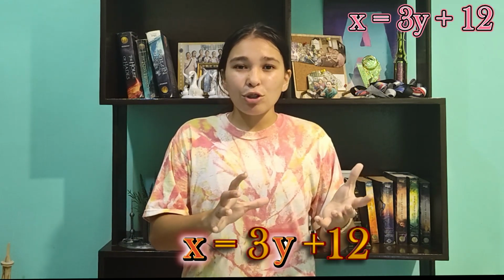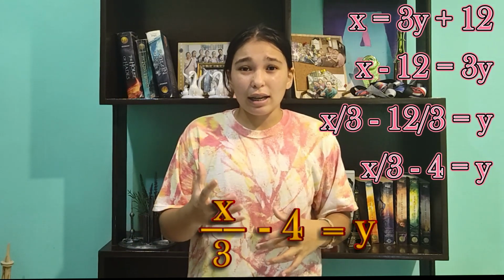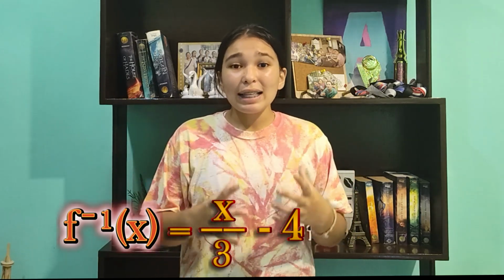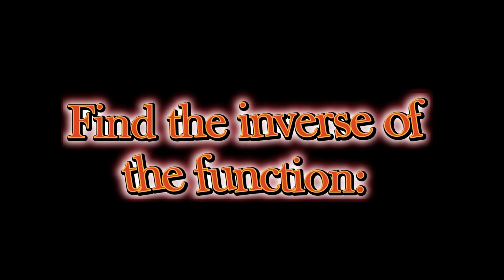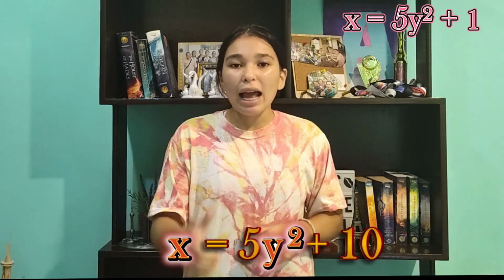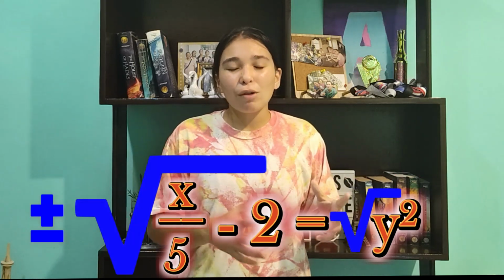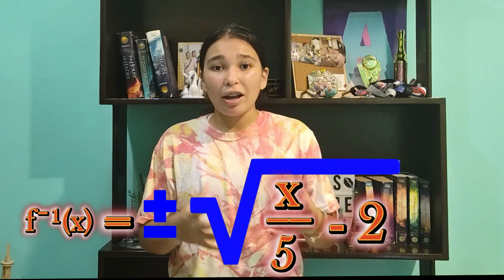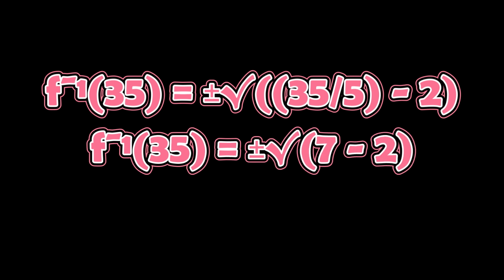Finding the Inverse Function explained super easily in Bisaya!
Finding the inverse of a function has never been so easy, and not only that it is also in Bisaya.